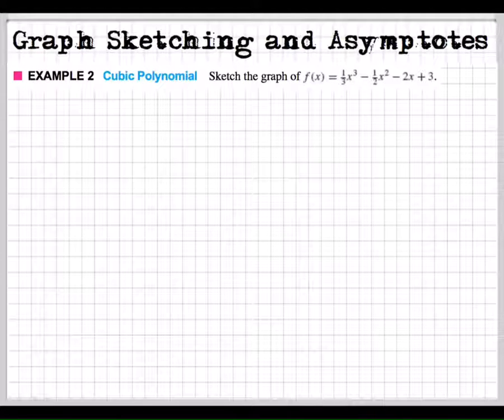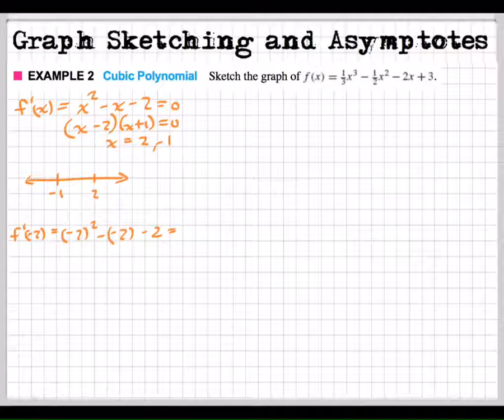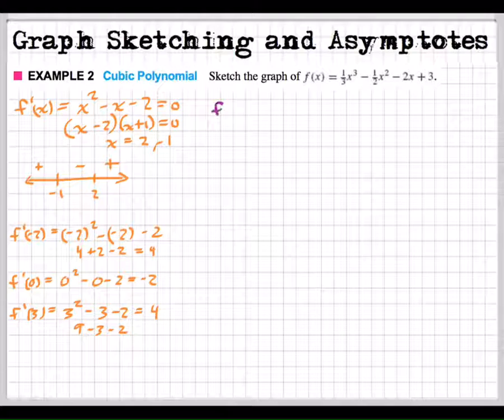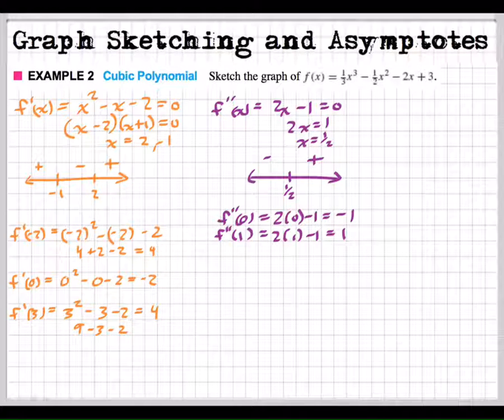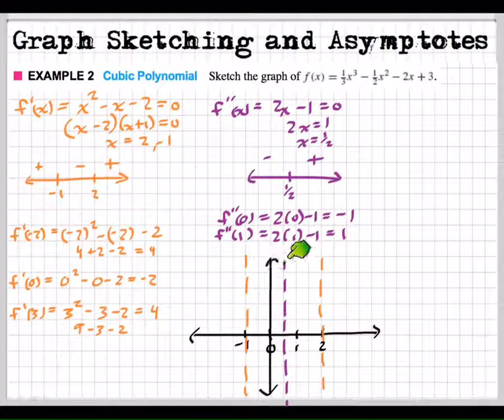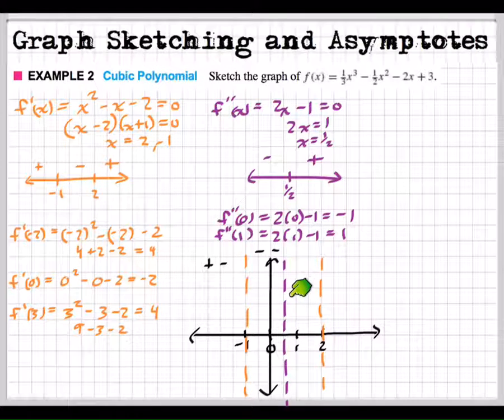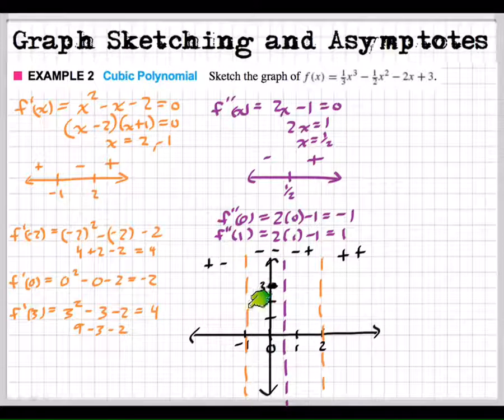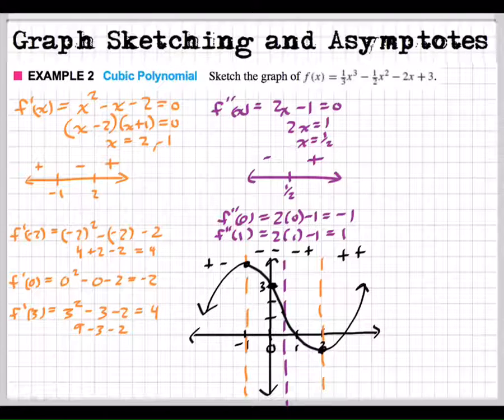Curve sketching 4.6 ex2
How do you use calculus to sketch a curve?